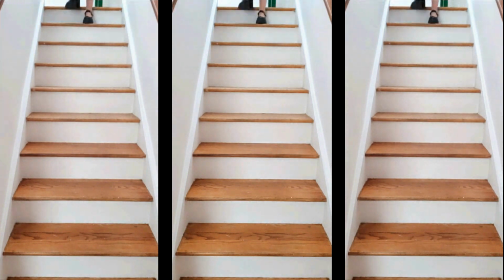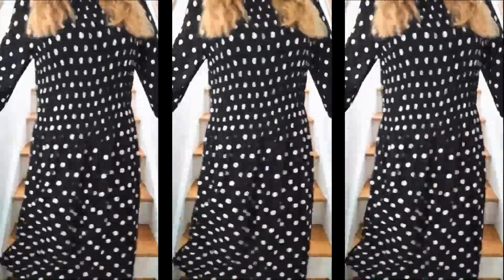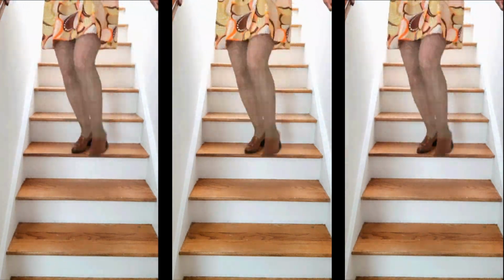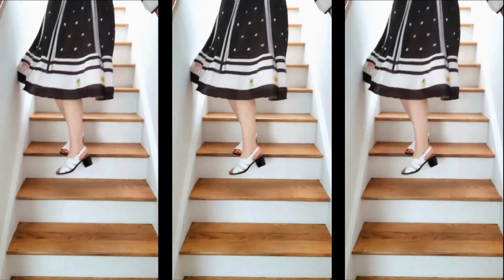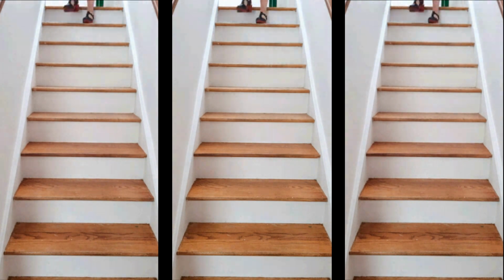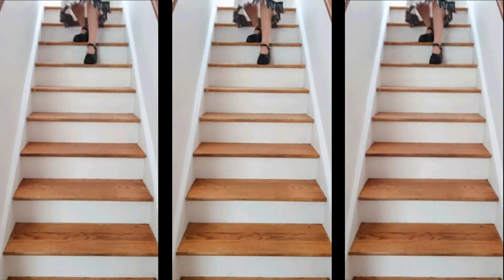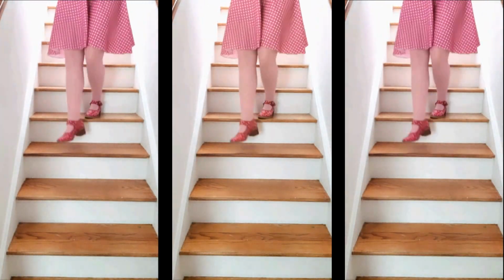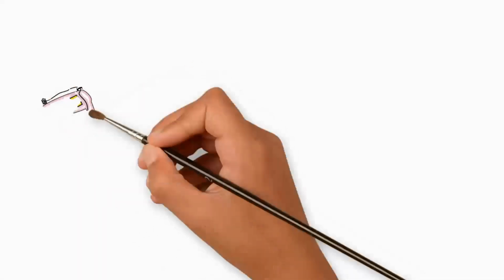I Have Too Many Polka Dot Dresses! | My Ultimate Collection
I'm slowly but surely sharing my massive collection of dresses! Take a peek at my fave polka dot frocks & let me know which one YOU like best!

Links & timestamps below:
0:00 Intro
0:08 Black polka dots
0:18 House Coat to dress DIY
0:24 White polka dots
0:46 Patched hemline
1:11 Painted shoes

♻️ Ready to use what you have to make what you want?
Join my Wardrobe Revolution and rethink your closet from the ground up

🎥 New refashioning tutorials every Friday.